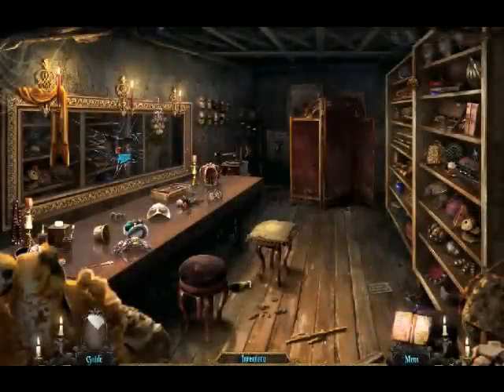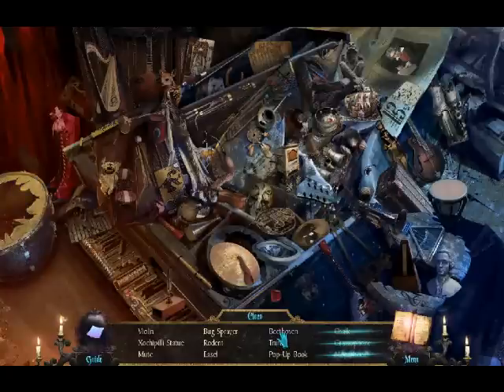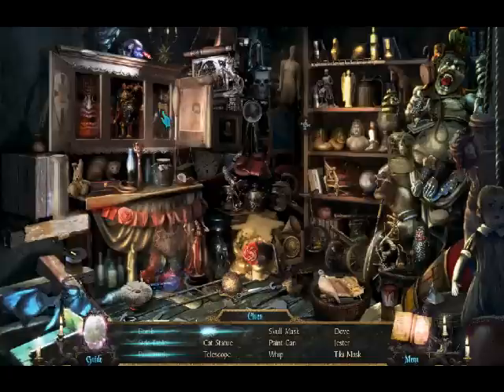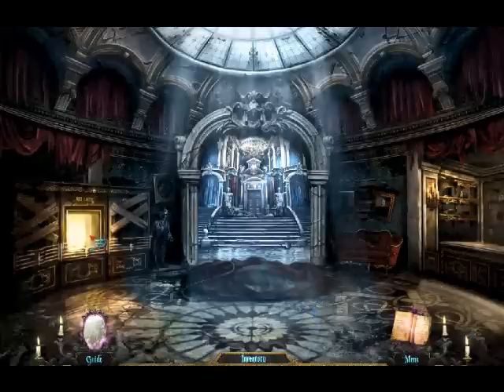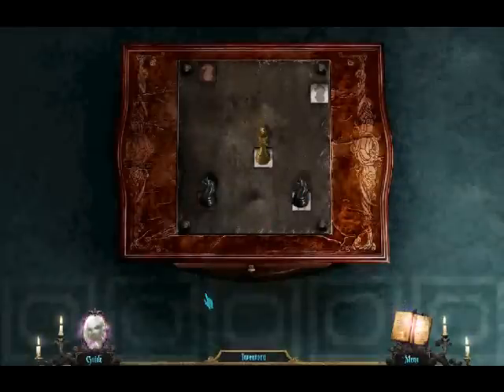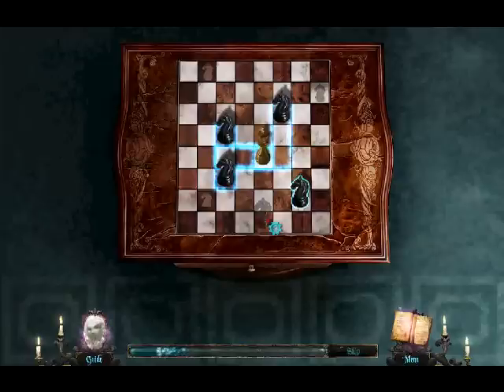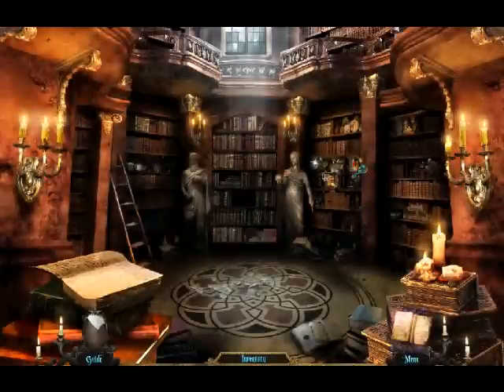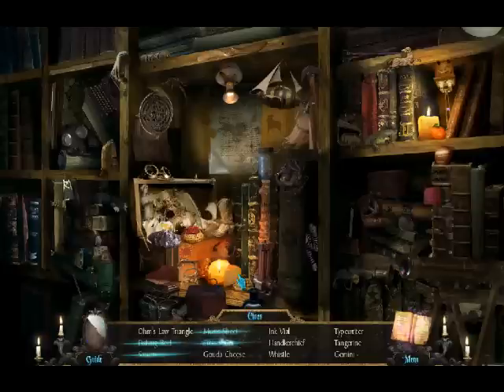Let's Play Mystery Legends: The Phantom of the Opera (Pt. 7)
A whole lot of nothing occurs; the Phantom has vacated the nude-less dressing room, Evelina and I make some more inane observations (like it's COLD OUT IN THE SNOW), and I pretend to be Judy Garland for a whole two seconds.  Mostly, we're just digging through garbage to find that ONE ITEM WE CANNOT LIVE WITHOUT.  You know, like gramophones and salt.